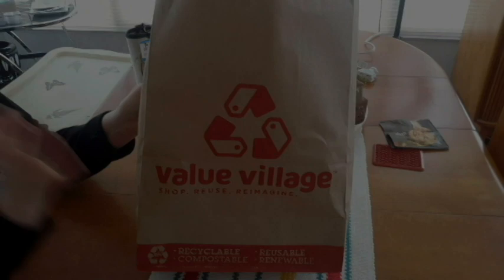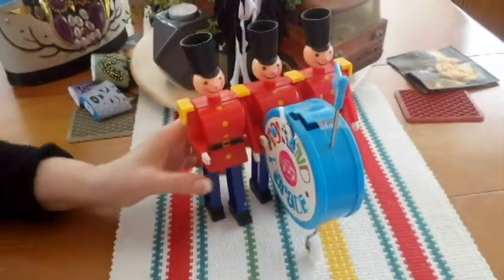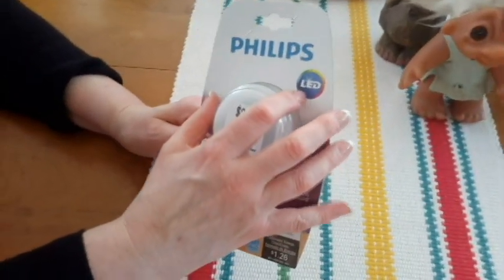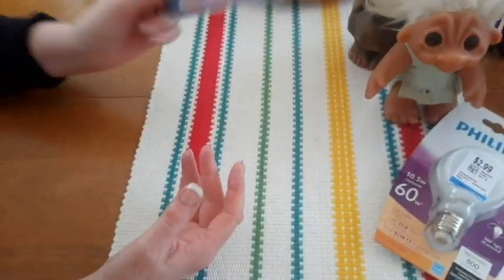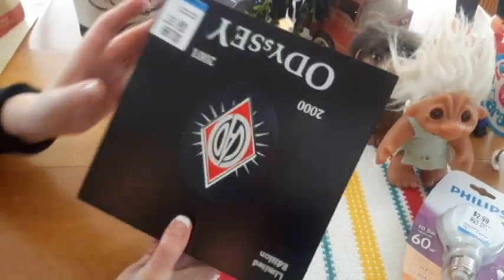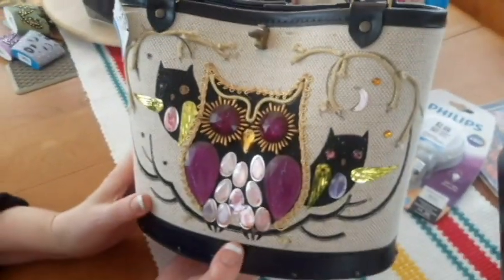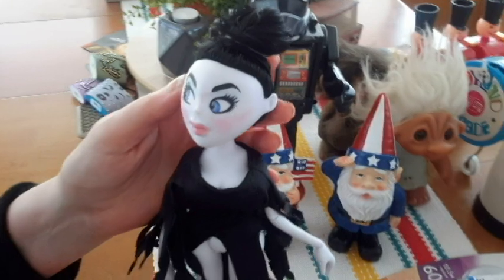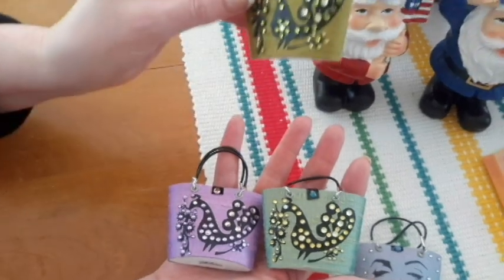Hobby Lobby & Value Village Thrift Hauls #471